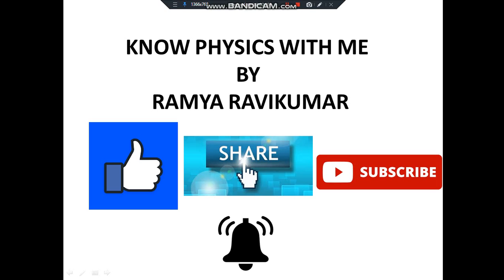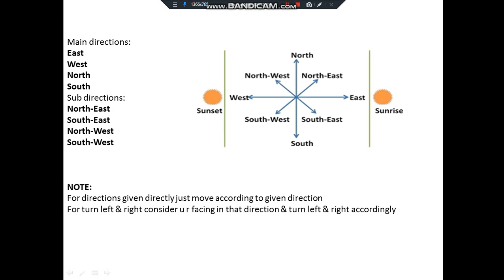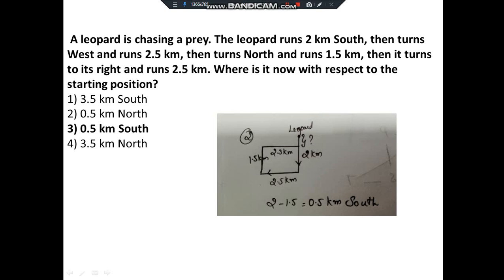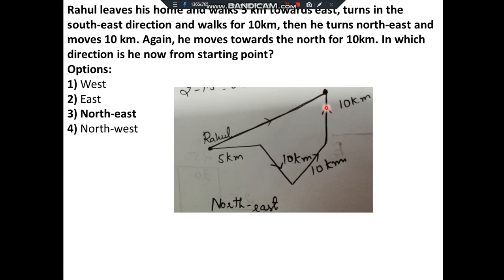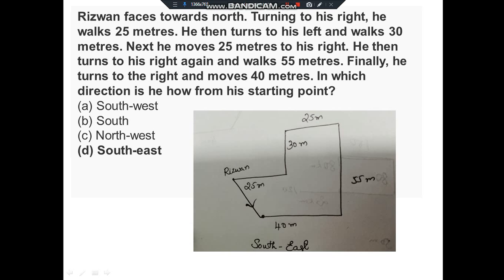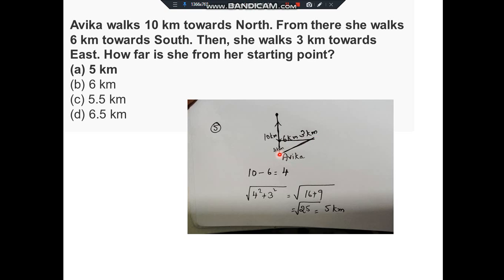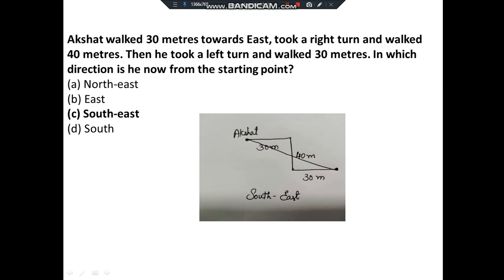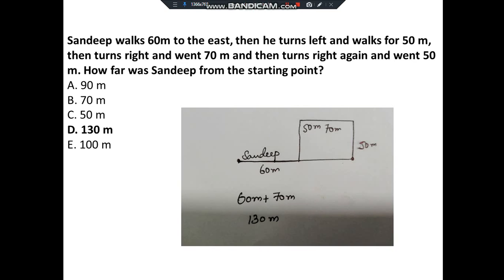SSC CHSL-Reasoning-Direction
This video gives a clear understanding of how to crack direction based questions for competitive exams